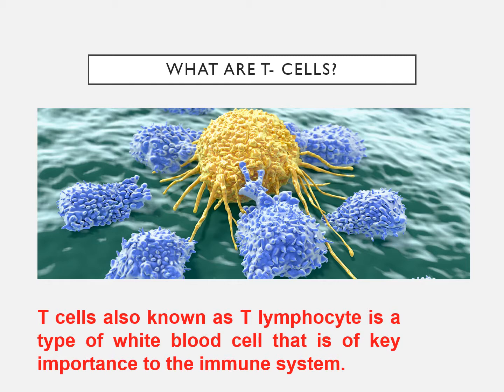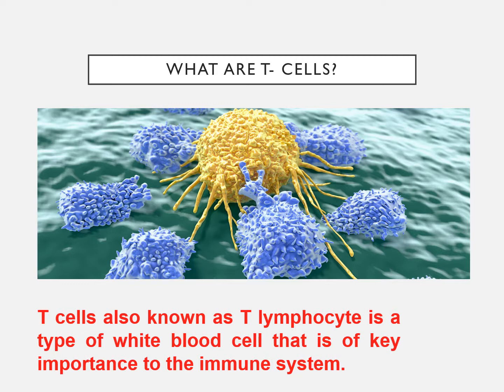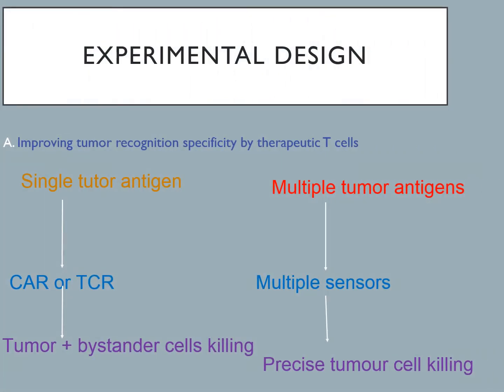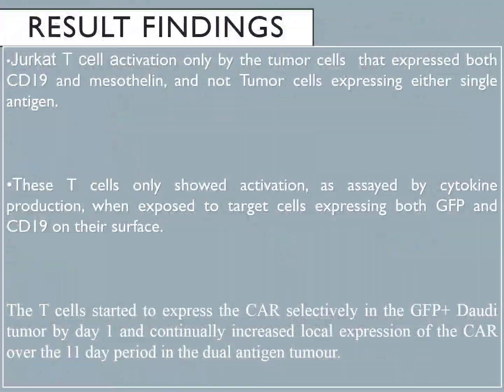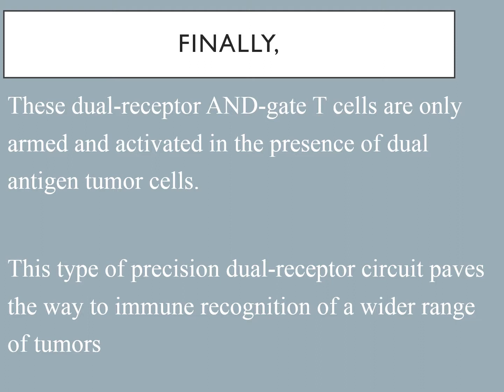Precision Tumor recognition by T Cells with Combinatorial Antigen-Sensing Circuits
Video Abstract of Precision Tumor recognition by T Cells with Combinatorial Antigen-Sensing Circuits by Owoeye Oluwamayowa Esther